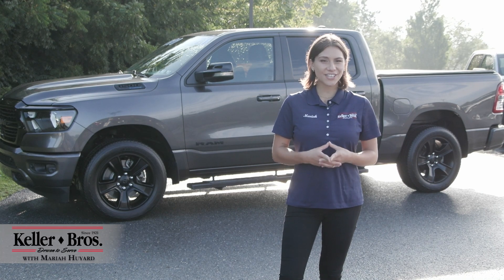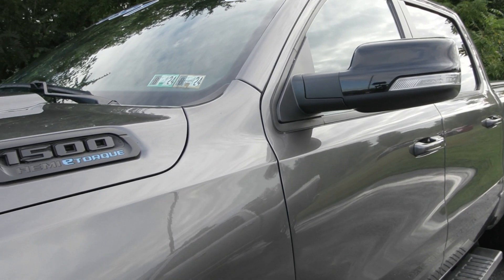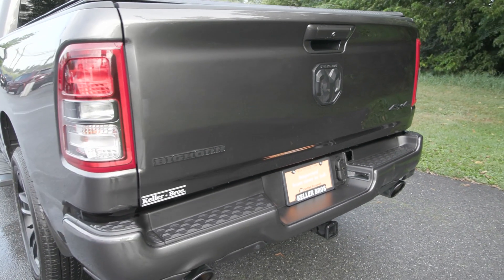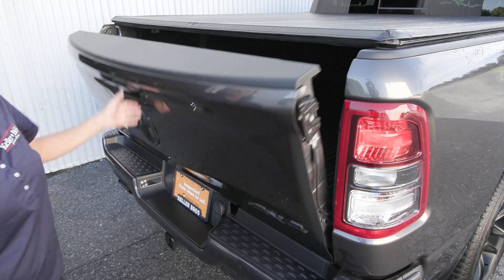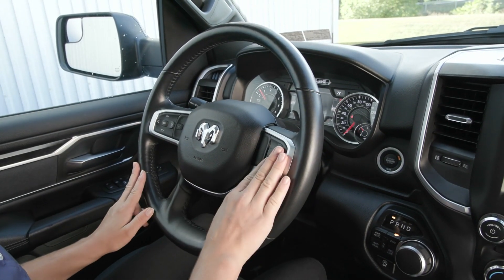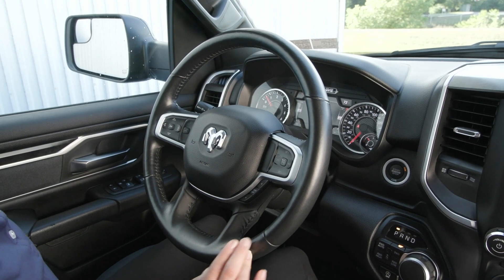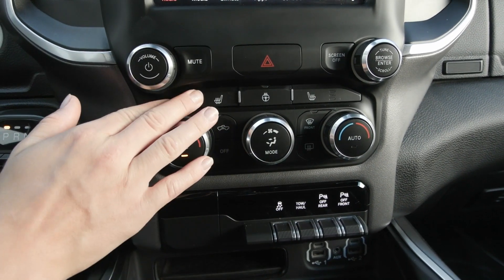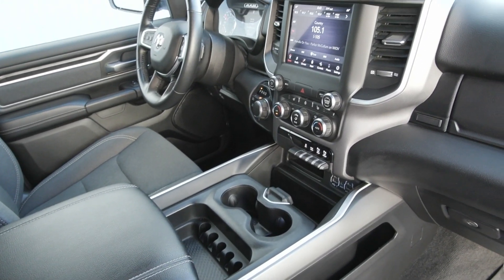2021 Ram 1500 Big Horn - R6131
One Owner! This Night Edition Big Horn has everything you could want from Heated Seats to the famous 5.7 Hemi and a great look and so much more.